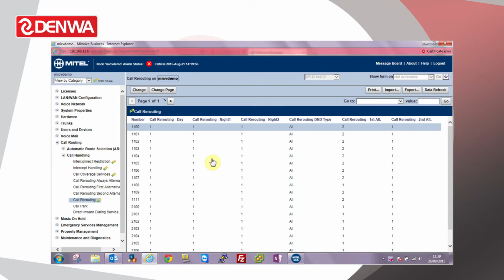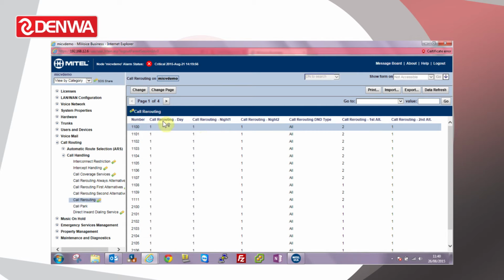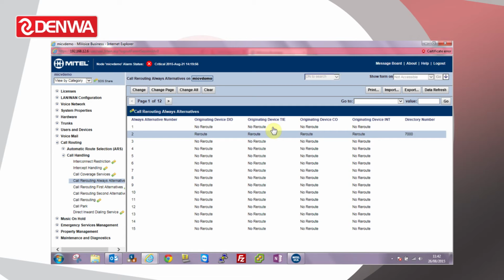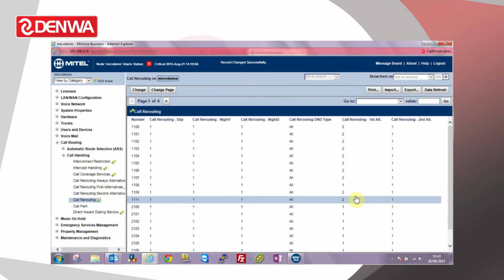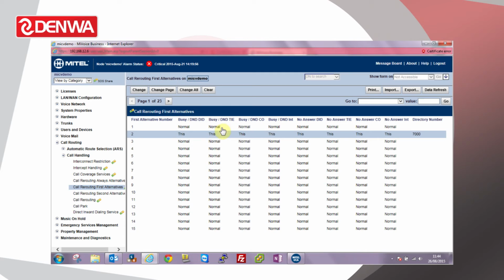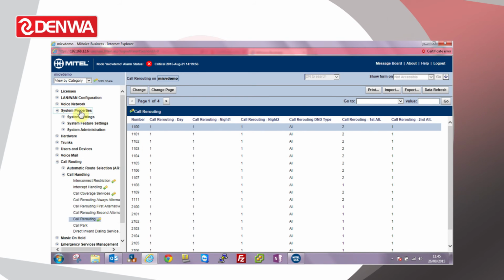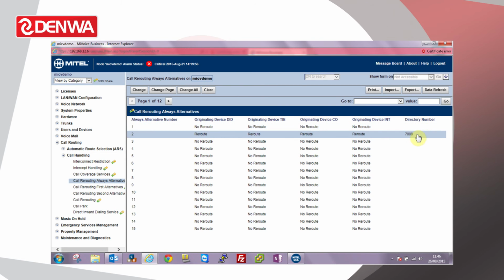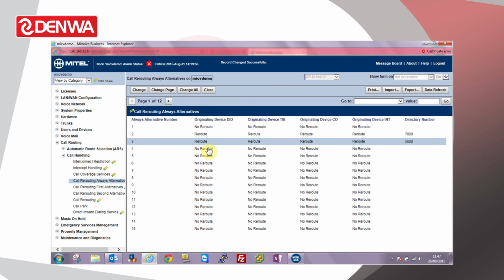MiVoice Business call re-routing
Paul Wilson runs through the basics of call re-routing and the different types of re-routing options that can be added to an extension.